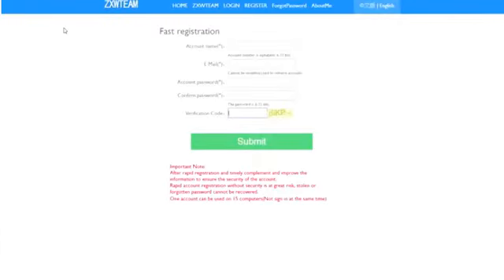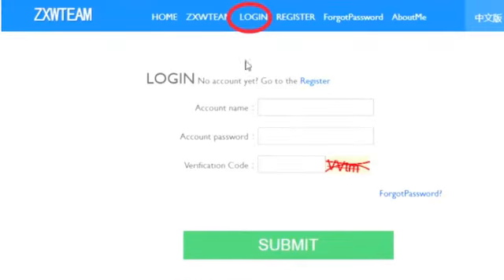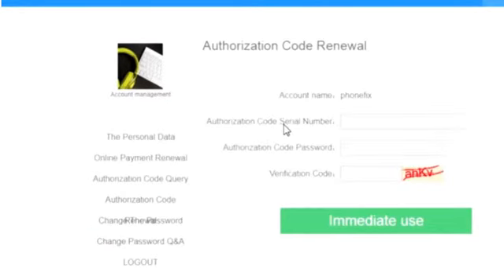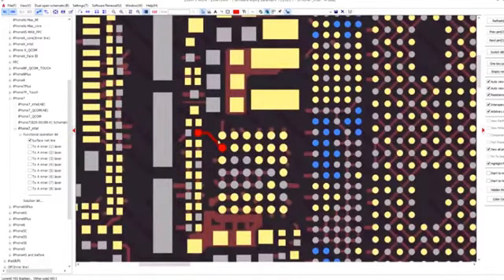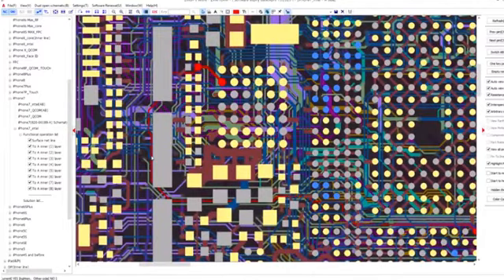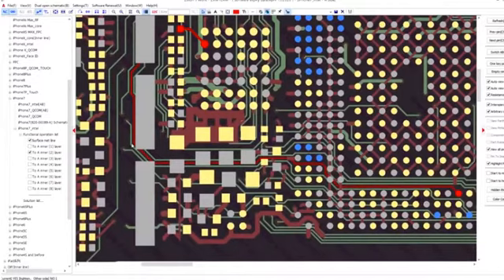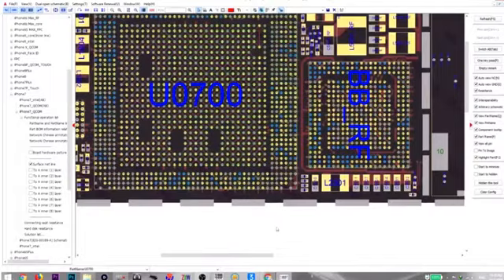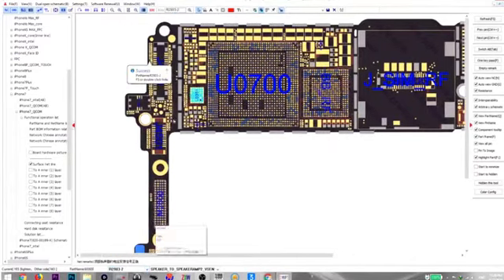How to use the ZXW 3.0 Version online account ?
How to use the ZXW 3.0 version online account ? Some clients don't know how to change the language to English , this video will help you .If your ZXW dongle expired , you can contact Rita to buy the ZXW 3.0 online account .